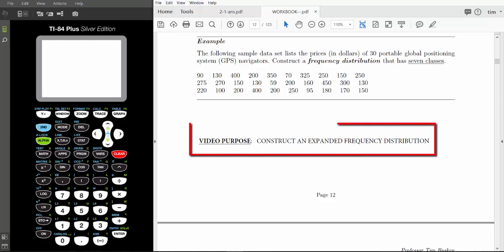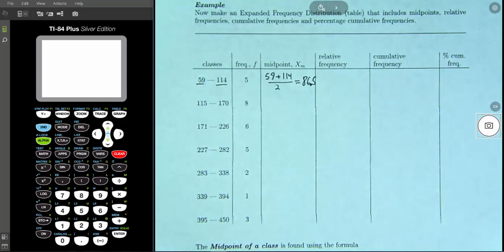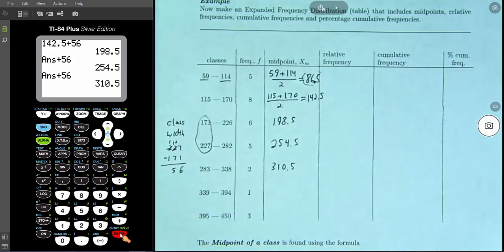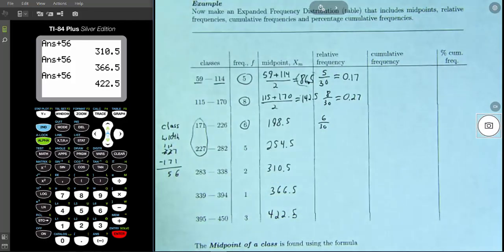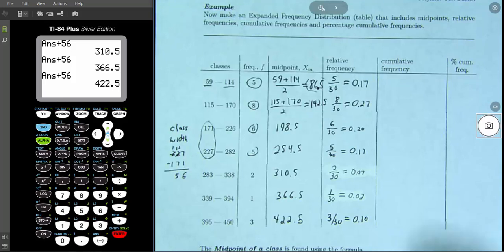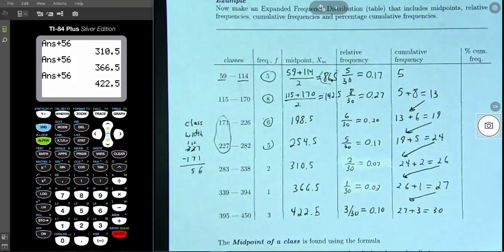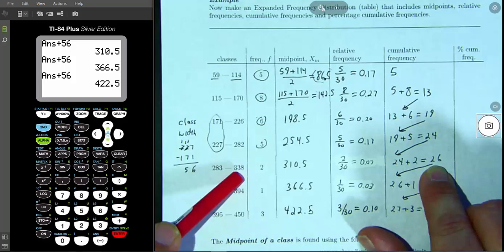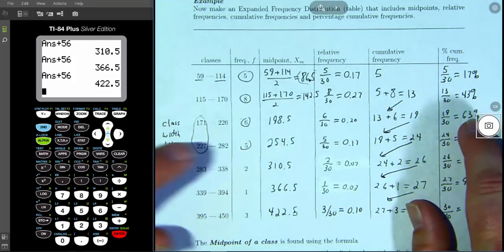How to Make an Expanded Frequency Distribution (table)